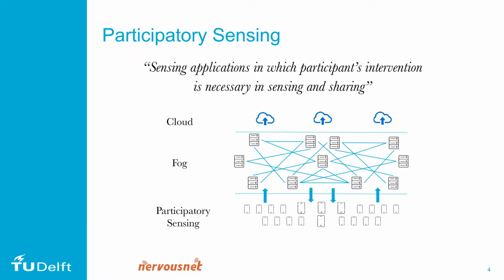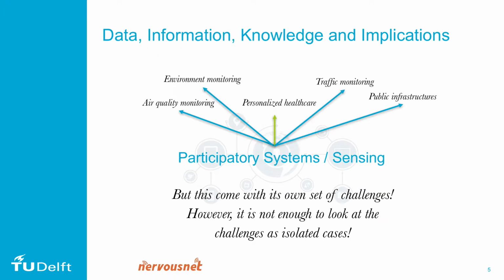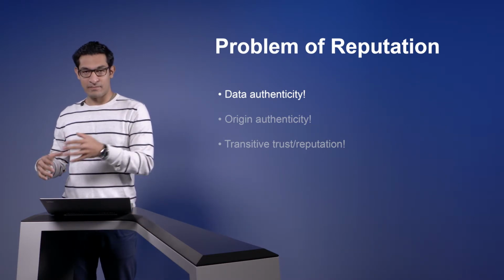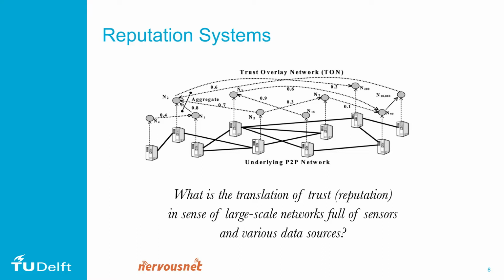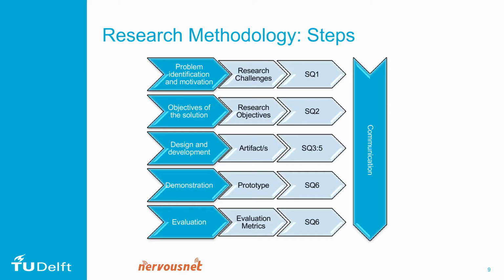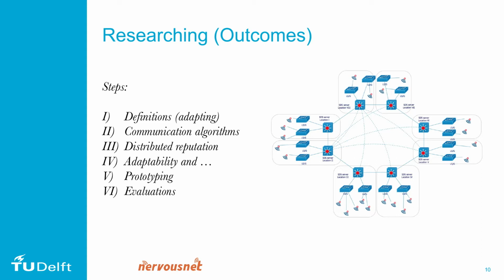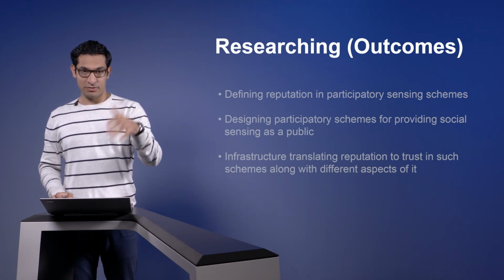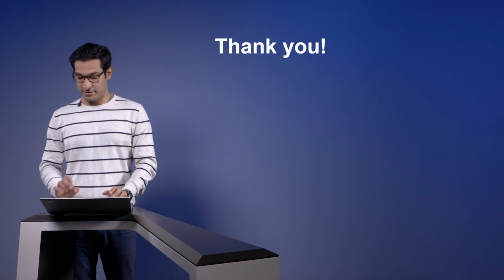Farzam Fanitabasi: Distributed Reputation Systems in Participatory Sensing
Farzam Fanitabasi (Ph.D. Candidate, TU Delft) talks about his research and how he is aiming to tackle it